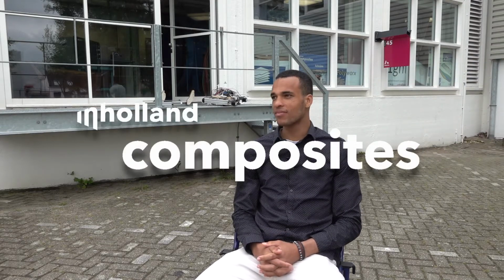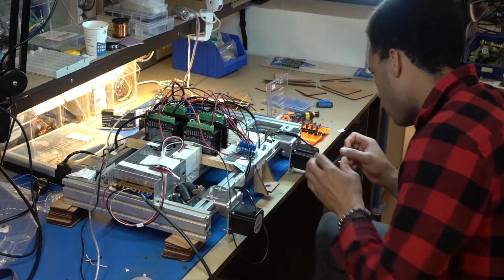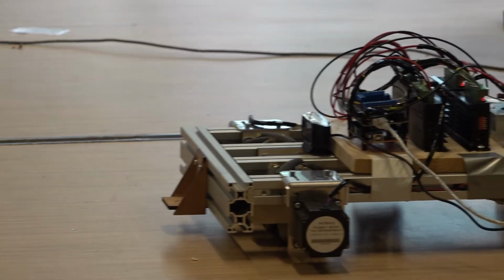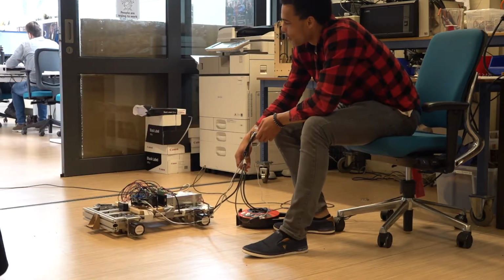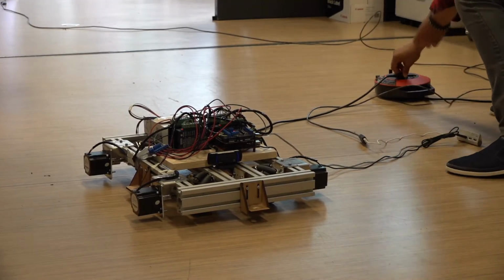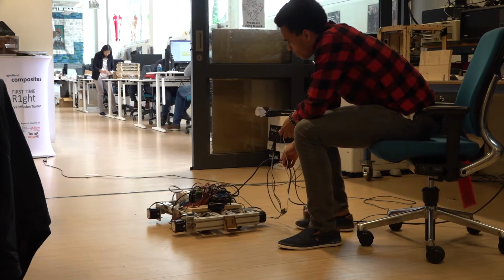Graduation - Automated Composite Repair robot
In this video Frans explains how he developed a Crawler system during his graduation for the Automated Composite Repair robot.
These developments were performed for the SiA Take-Off Automated Composites Repair.